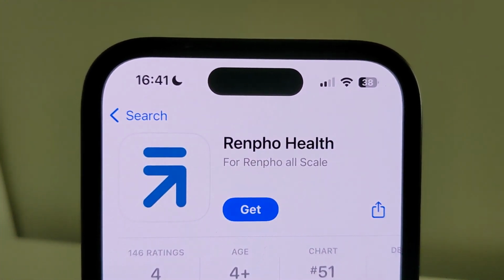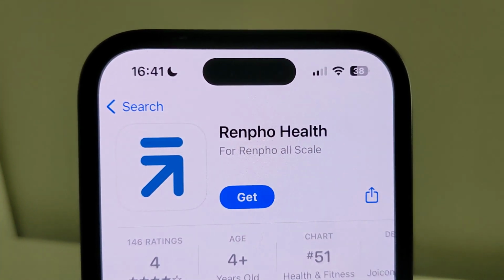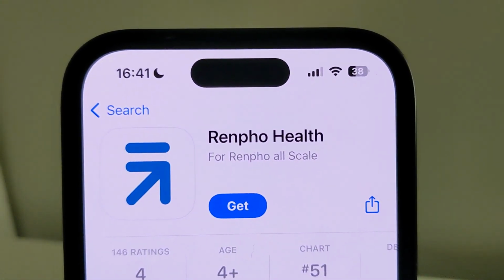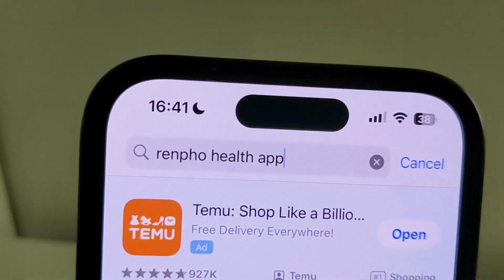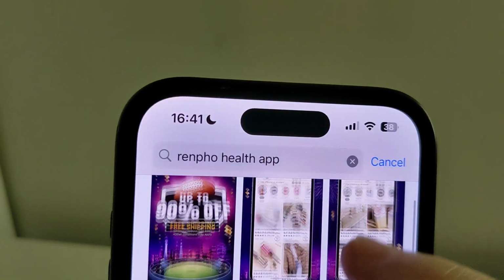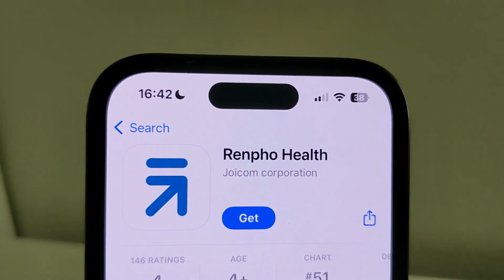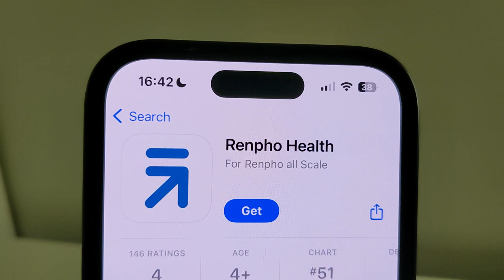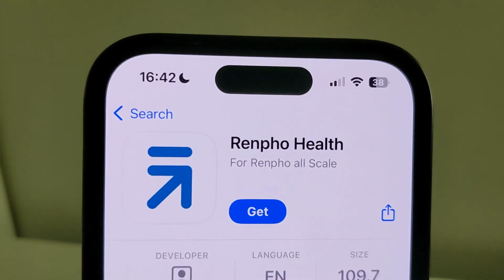How to Download Renpho Health on iPhone iOS, App Store, Android, Play Market